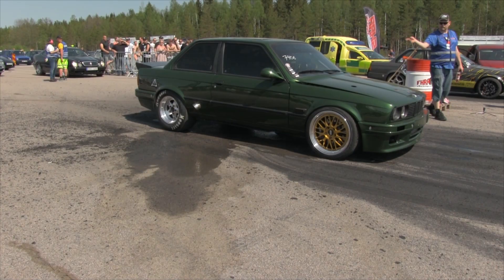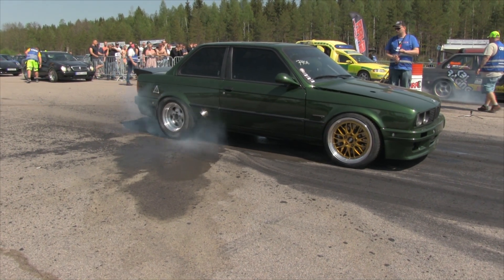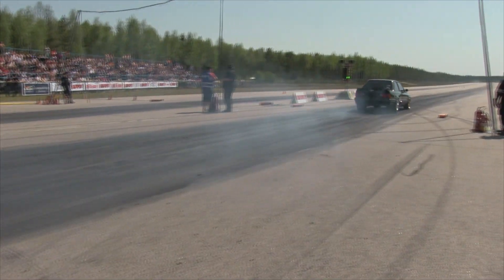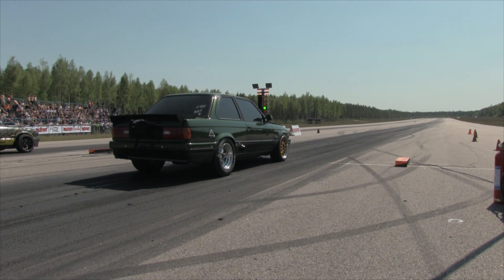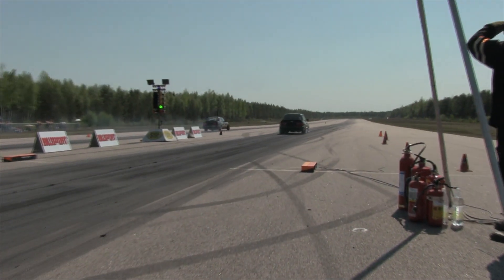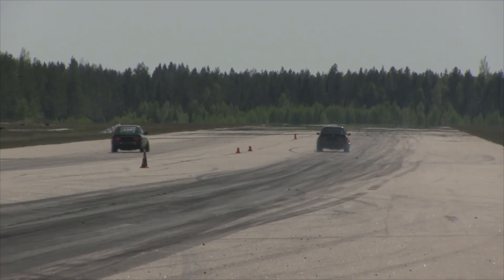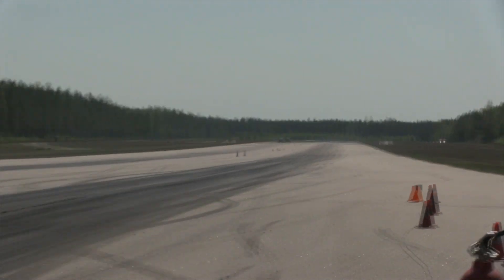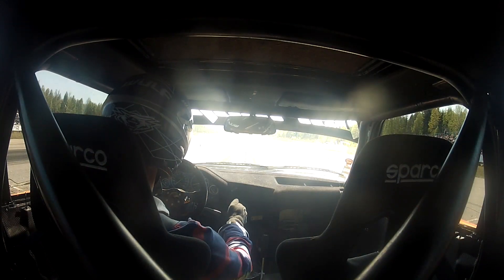1100 Hp ! E30 Racing at EDPS 2017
This E30 is pretty badasswith 1100 HP on tap powered with an S50b30 3,3 L and a Bw 82 mm turbo on e85.
this car has been in the 9.50s but not today.
what everybody whant to know can this car beat a 1200Hp gtr on the highway ?

for all danish car related stuff !